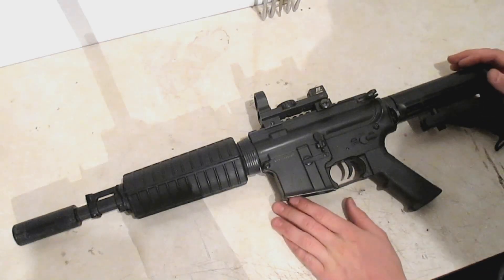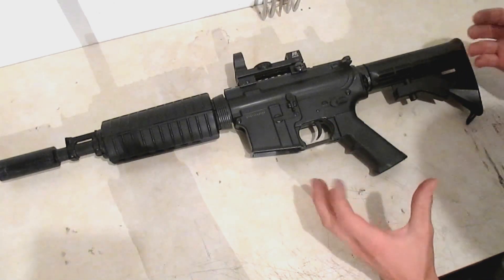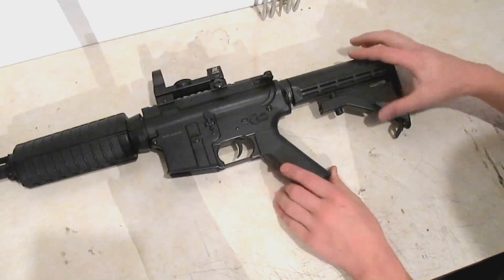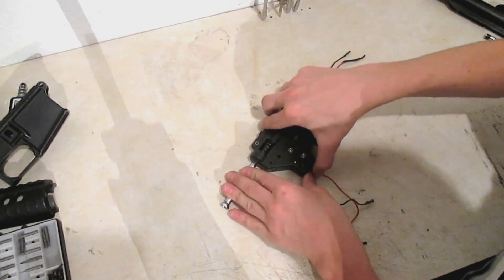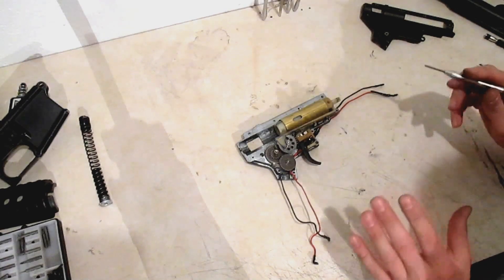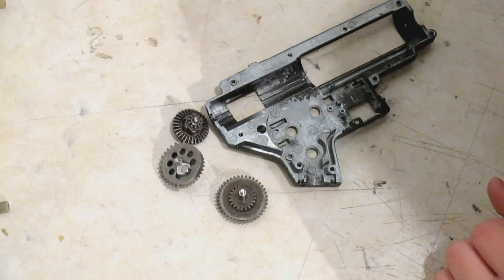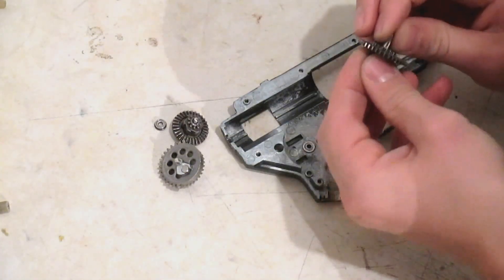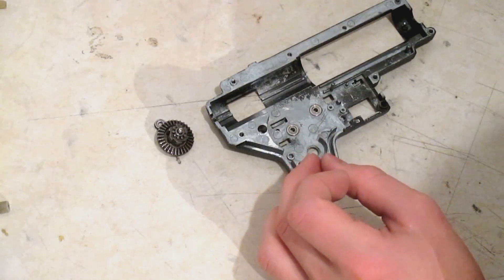DBoys Airsoft Gun Cleaning Part 1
Going to be taking apart, cleaning and reassembling a airsoft gun, this prosess pretty much applies to all m4 platforms out the in the airsoft world.